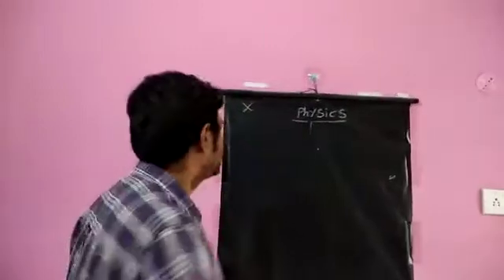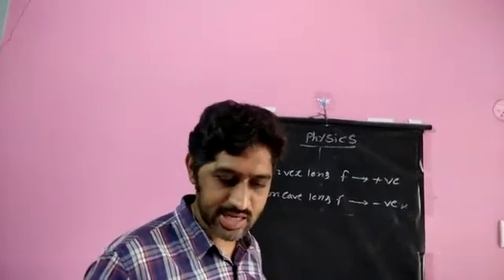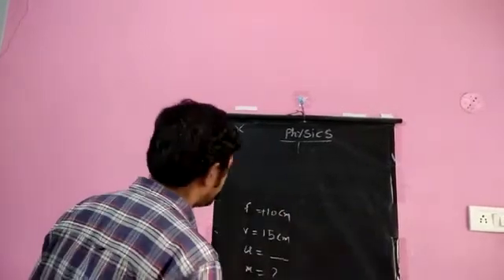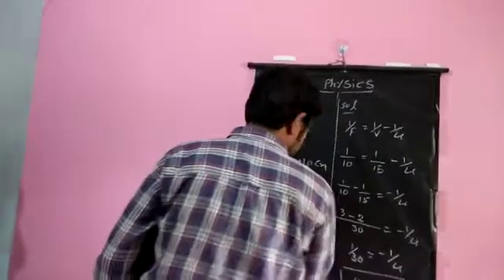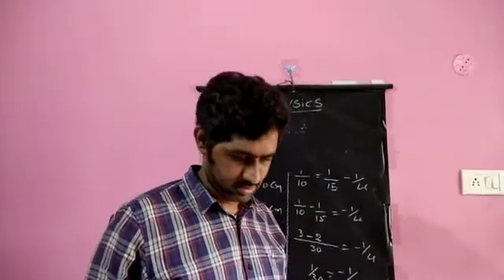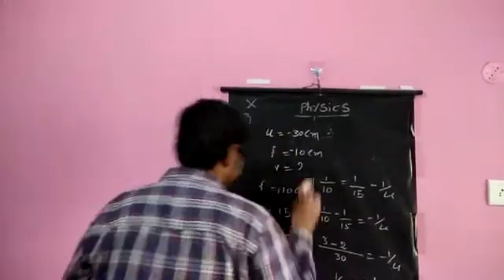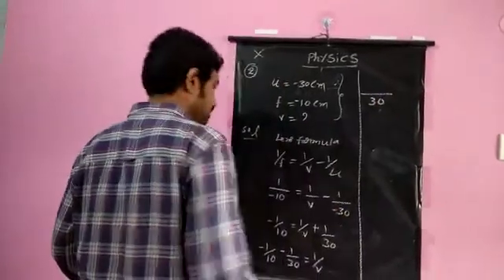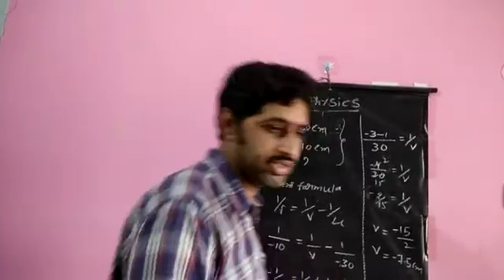Class X physics lens formula and numericals